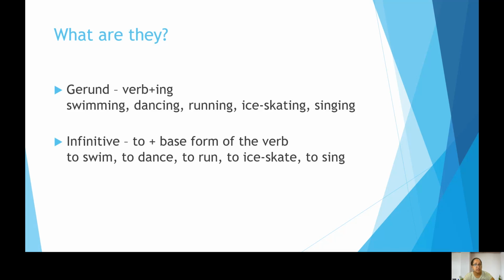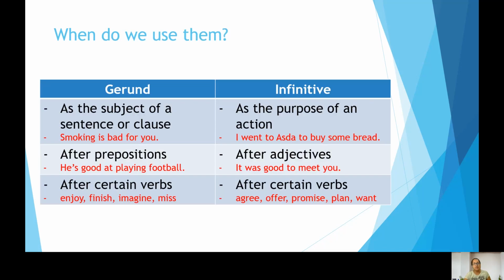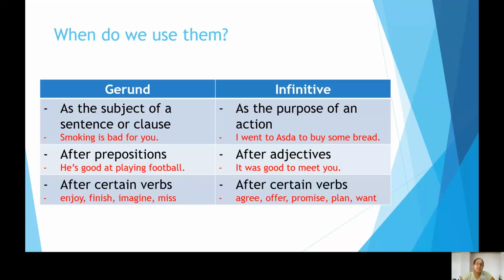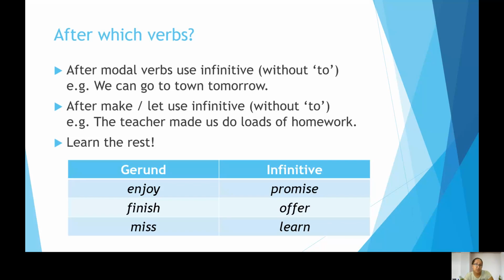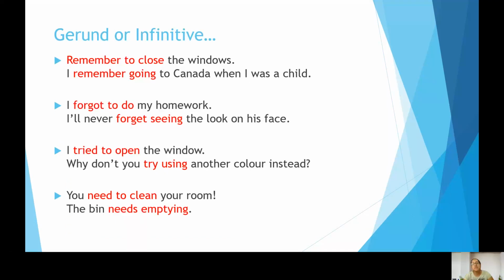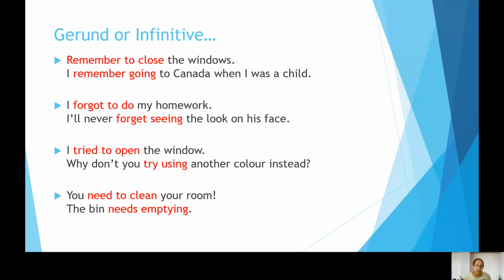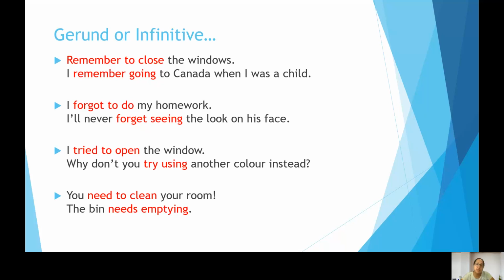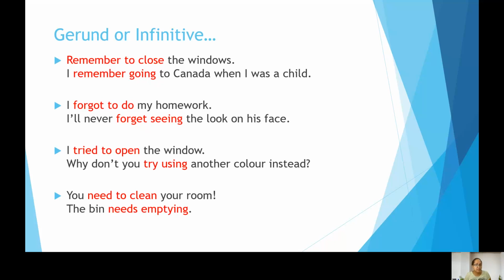Gerunds and Infinitives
Swimming or to swim?  Which do we use?  This video will help with using gerunds and infinitives in English.